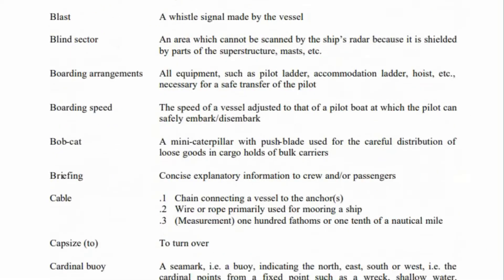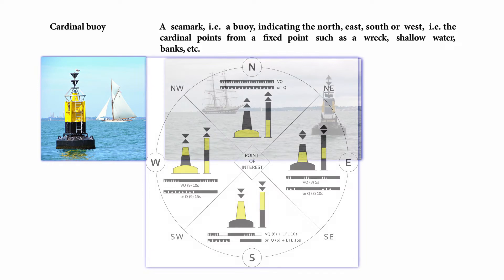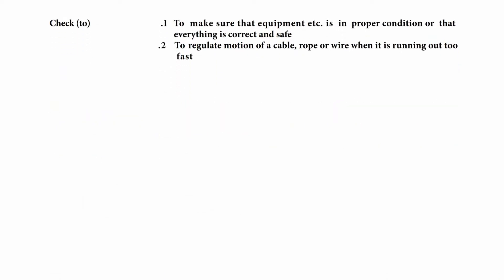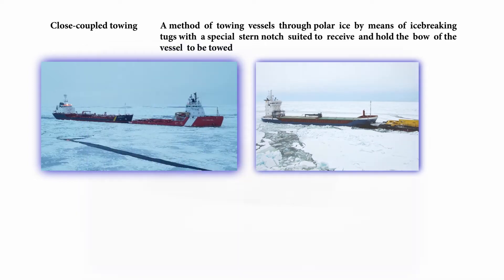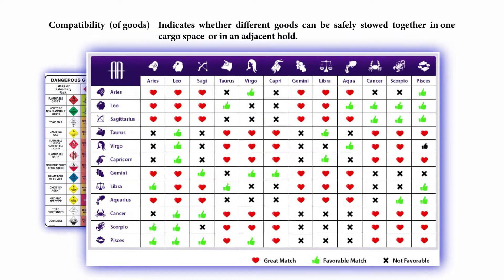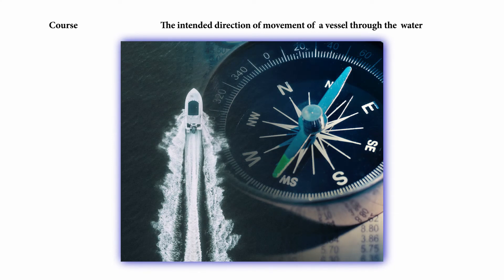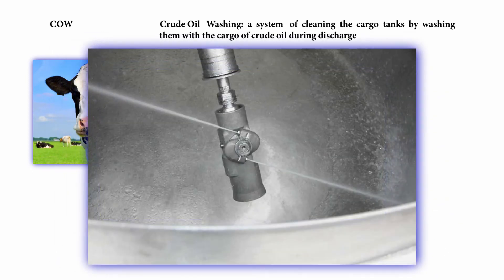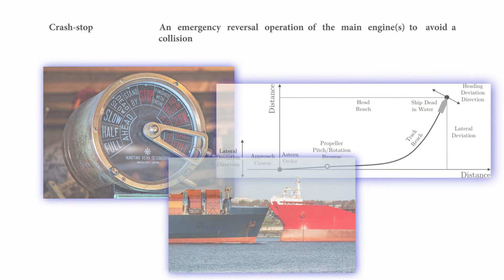Maritime English #3 | SMCP | UASUPPLY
IMO STANDARD MARINE COMMUNICATION PHRASES (SMCP)